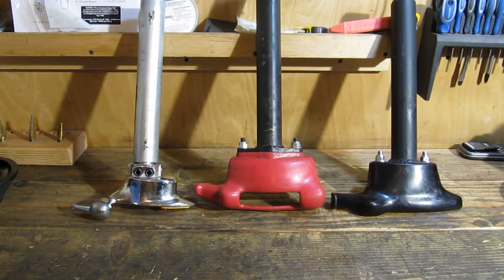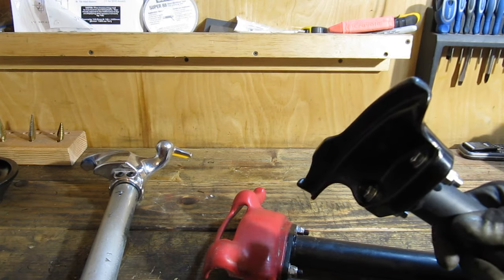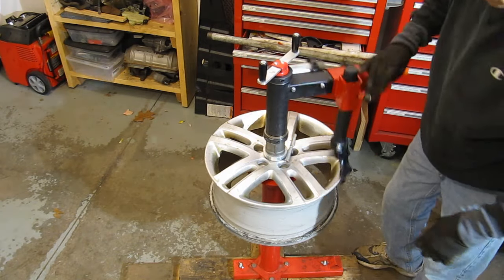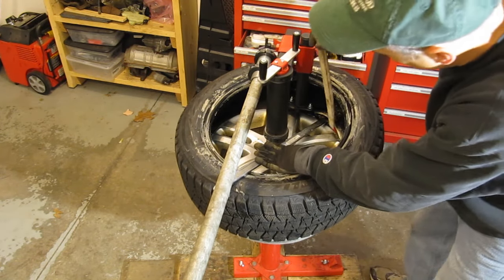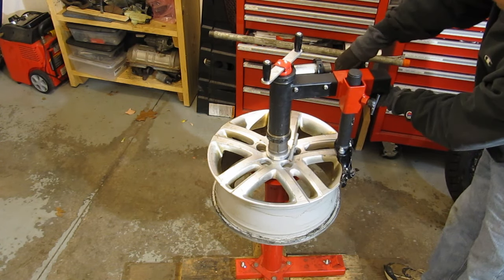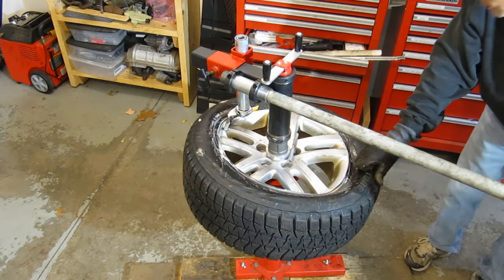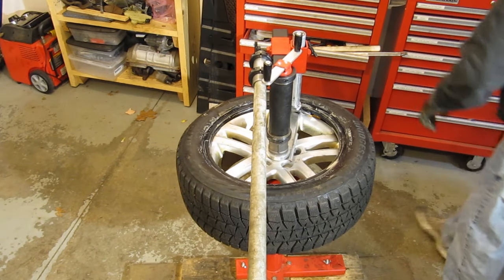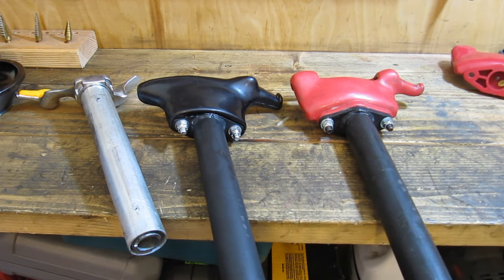Duckbill Comparison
This video has a comparison of three different duckbill mount/dismount heads being used in a manual tire changer.

Here are some links to accessories used in the video:

Hunter red duckbill:

Black duckbill (corrected link 11/21/2020):

Stainless Steel Duck Head:

Lucid Autowerks manual tire change upgrade kit: